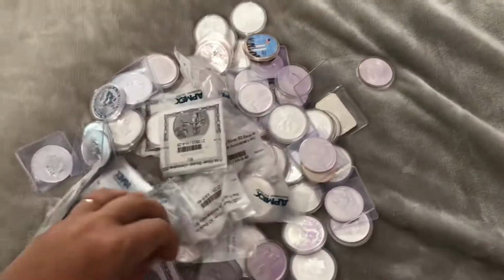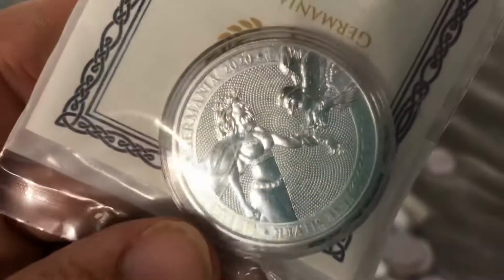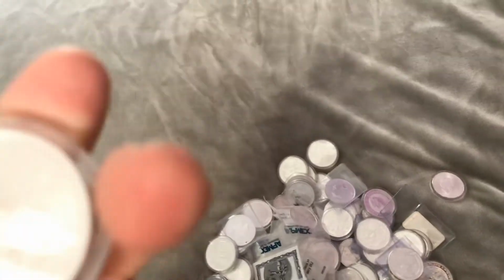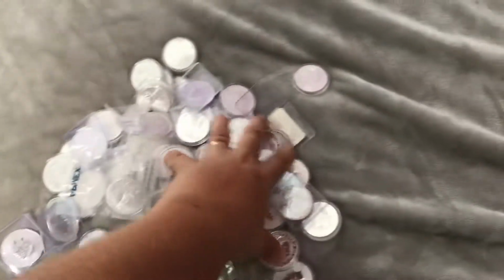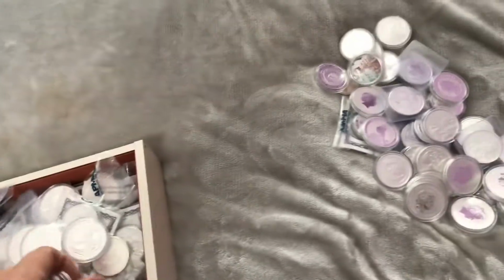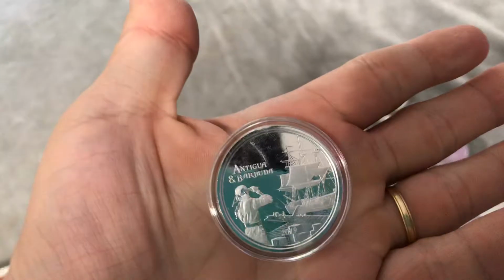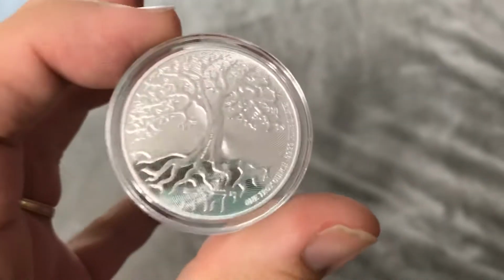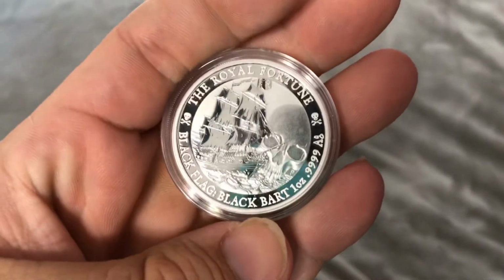Drawer full of Silver